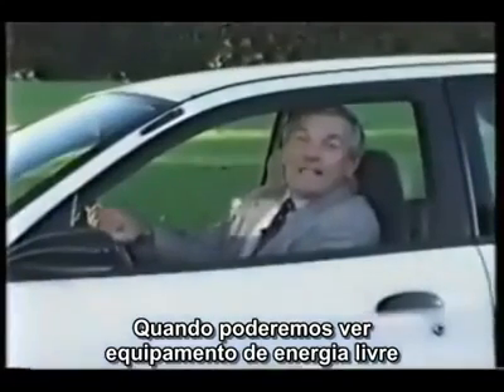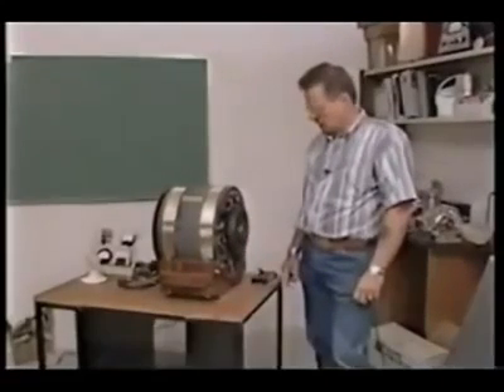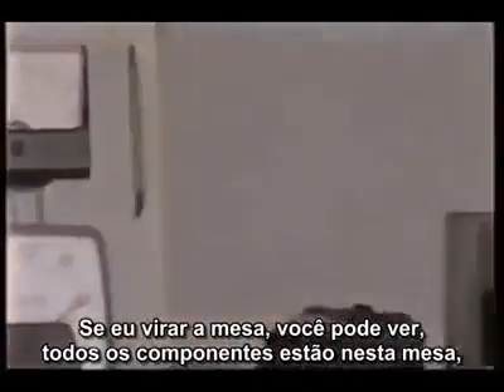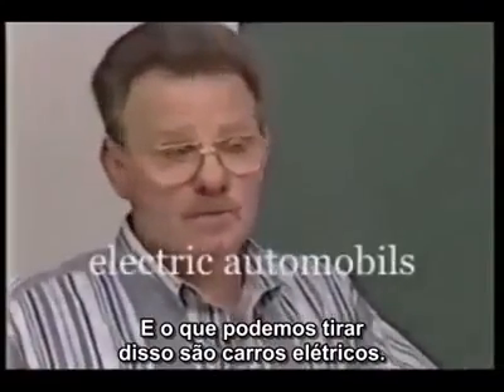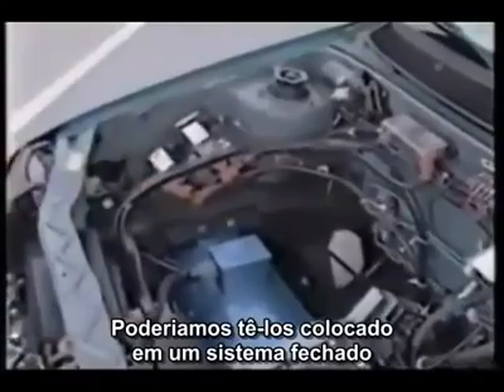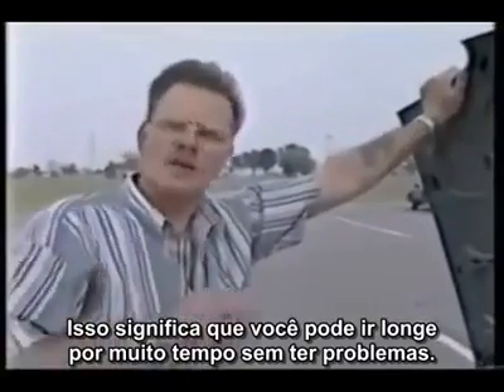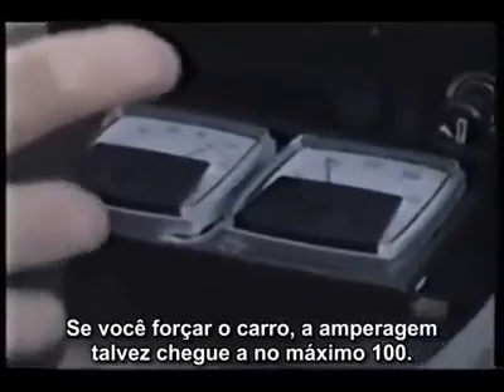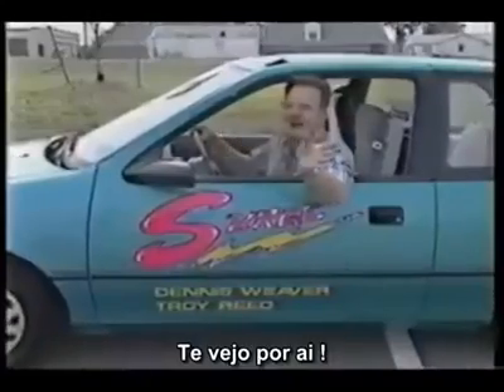Você Precisa ver isto!,Video impressionante Sobre conceito de Tesla.(Motor que utiliza o magnetismo)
O Conceito de tesla,Se baseia em um tipo de energia renovável,
Mas o mas interessante disto,é que o criador Deste veiculo que aparece no vídeo foi "misteriosamente" morto 2 anos depois,junto com sua equipe.,Sera que seria algo planejado por empresas que não gostariam de perder dinheiro...,Porque como podem ver,este veiculo não utiliza qualquer tipo de combustível.Assim as empresas de combustível faliriam.Reflita sobre esse vídeo,compartilhe,Mostre aos amigos,Obrigado por assistir!.

(Projeto Criado por: Troy Reed)

Bobina de Tesla;"Na forma mais usual, é formada por um transformador com núcleo de ar, com um capacitor primário carregado a uma tensão de alguns (5-30) kV se descarregando sobre a bobina primária através de um centelhador.1 A bobina primária possui poucas espiras de fio grosso (1-20), podendo ser cilíndrica, plana ou cônica, e é montada próxima à base da bobina secundária. O circuito secundário é formado por uma bobina secundária cilíndrica com por volta de mil espiras, montada centrada sobre a bobina primária, que ressona com sua própria capacitância distribuída e com a capacitância de um terminal montado no topo da bobina. Estas capacitâncias distribuídas dependem apenas da geometria do sistema, e formam a capacitância secundária. A base da bobina secundária é ligada à terra, ou a um condutor com grande capacitância distribuída, que serve como "contrapeso". Os circuitos primário e secundário são ajustados para ressonar na mesma frequência, usualmente na faixa de 50 a 500 kHz. O sistema opera de forma similar a dois pêndulos acoplados com massas diferentes, onde as oscilações a baixa tensão e alta corrente no circuito primário são gradualmente transferidas para o circuito secundário, onde aparecem como oscilações com baixa corrente e alta tensão. Quando se esgota a energia no circuito primário, o centelhador deixa de conduzir, e a energia fica oscilando no circuito secundário apenas, alimentando faíscas e corona de alta frequência."-Fonte.Wikipédia.